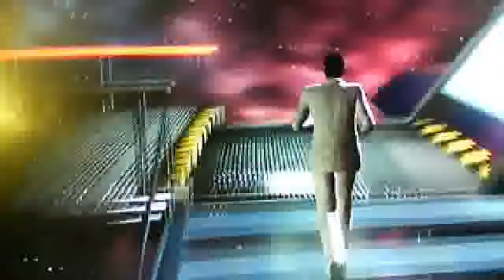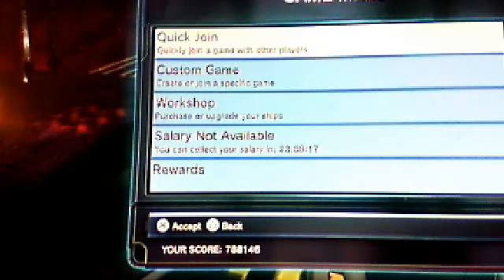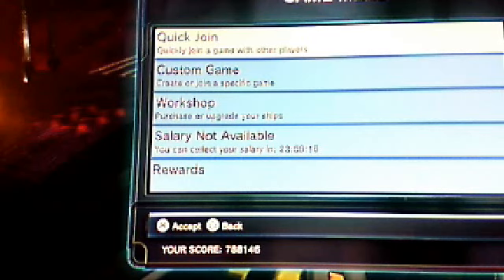Novice Prime Officer's Quarters Personal Space